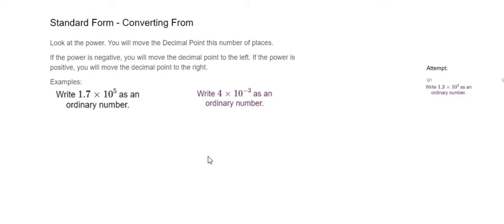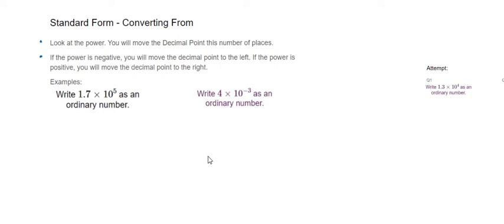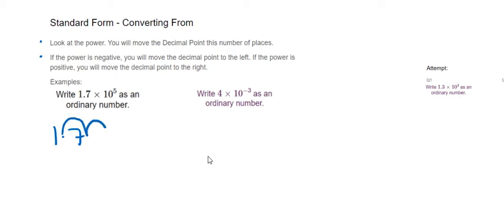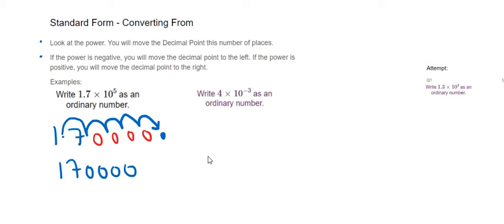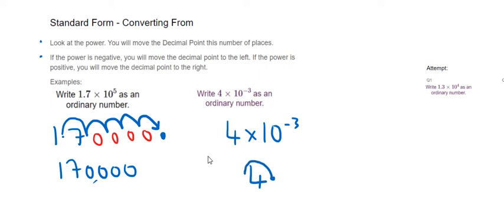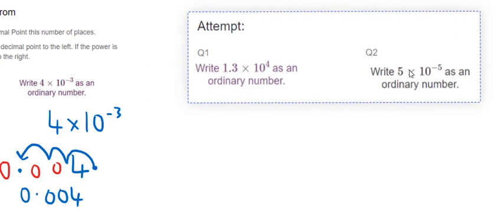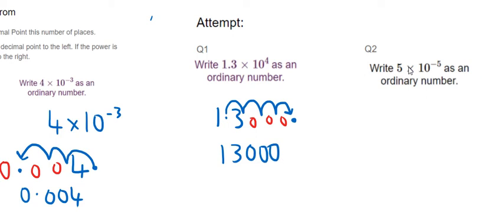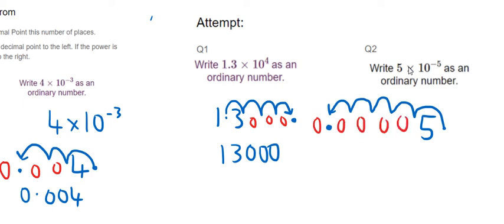Converting from Standard Form to an Ordinary Number